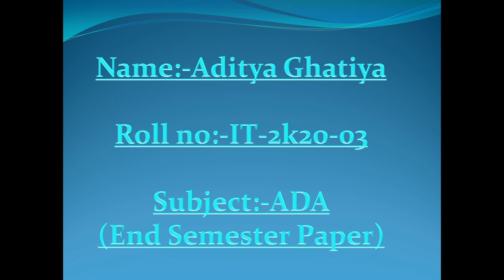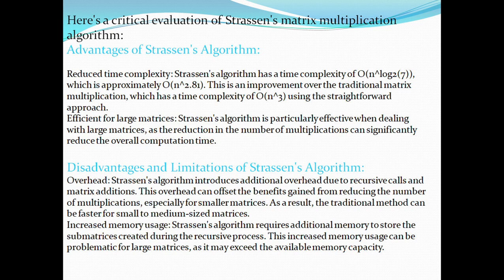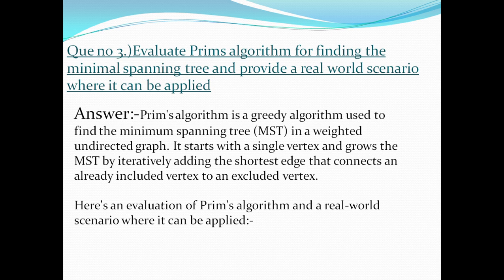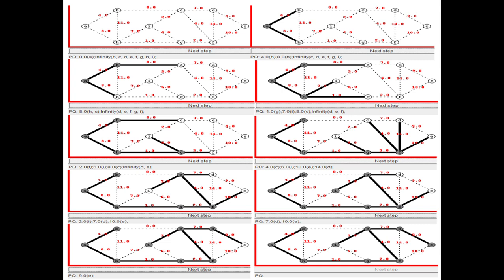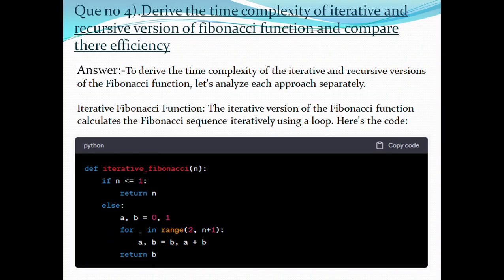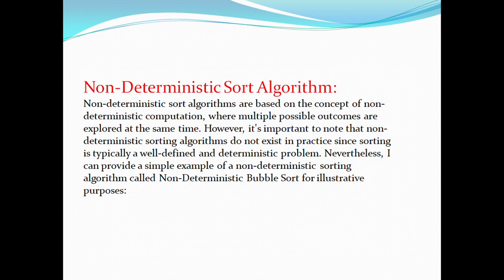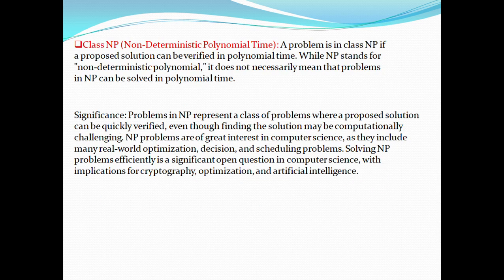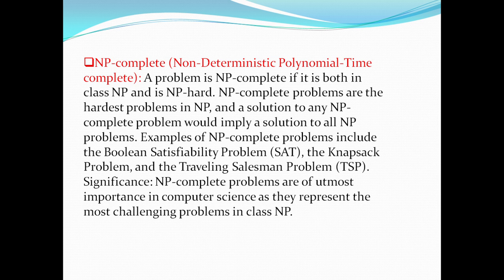End Semester Exam Question and Answer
Holla Youtube Community!!
Here in this video I will discuss End semester paper questions answer one by one and enhance my solution knowledge one by one.